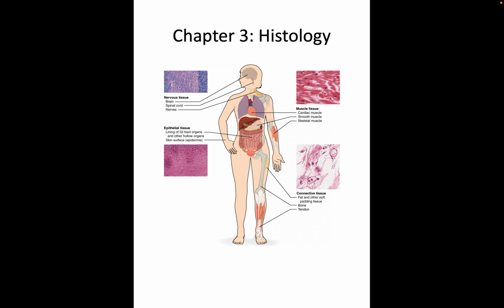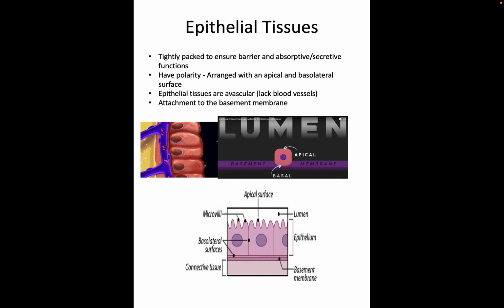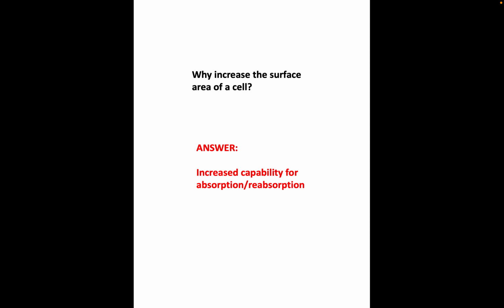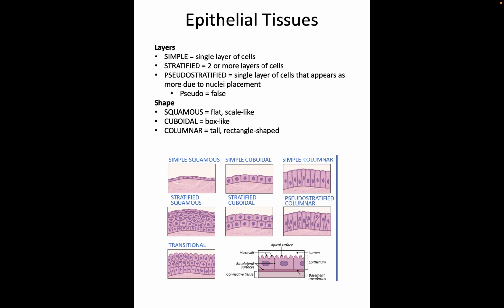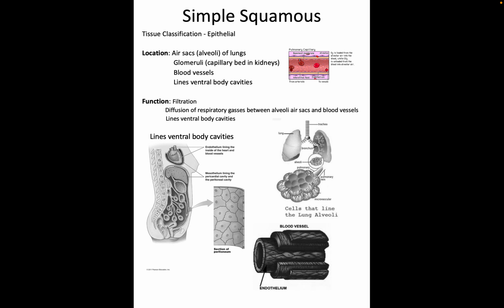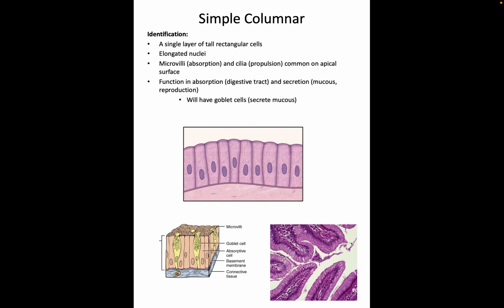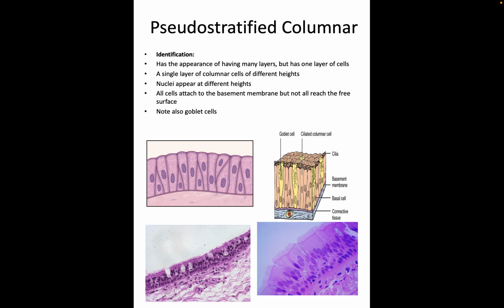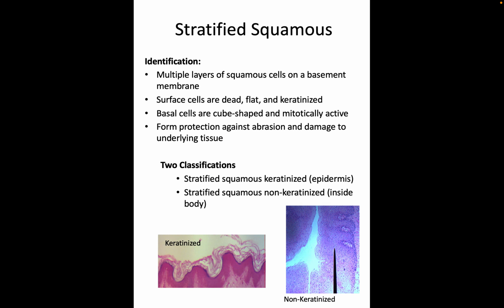Histology, Part 1 of 6 | Epithelial Tissues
This video discusses the basic information about tissues, focusing specifically on identifying epithelial tissues along with examples of various types of simple epithelial tissues.